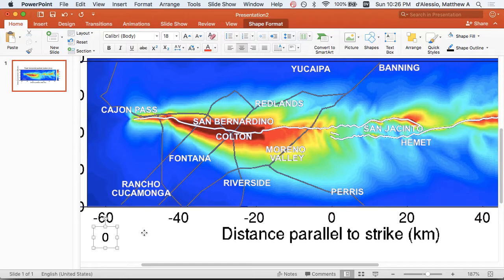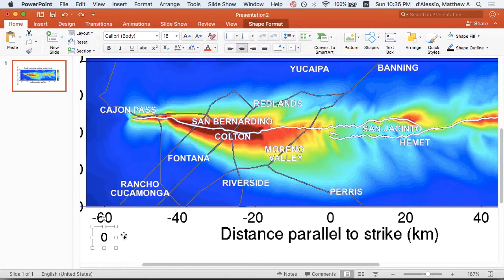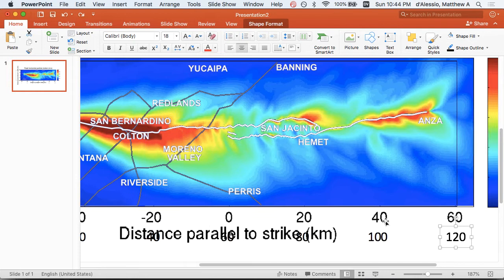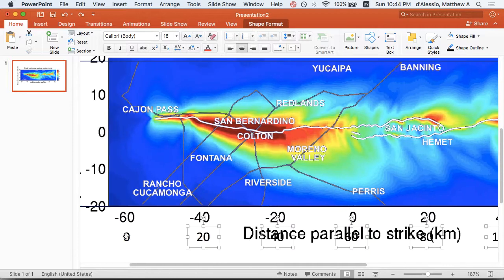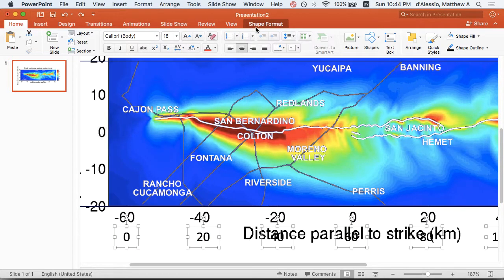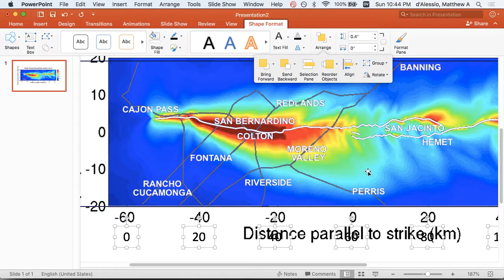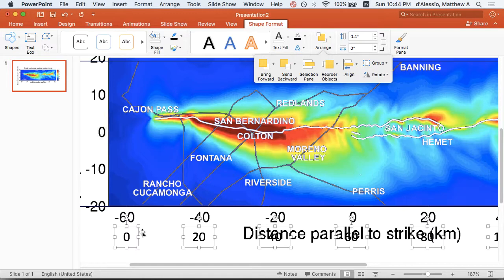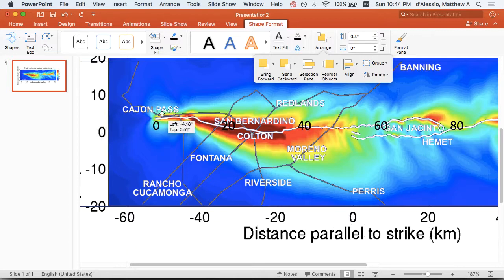FigureAnnotationPowerpoint - 4 Adding New Axis Tick Labels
Part 4 of 6. I show you how to quickly and easily replace the original axis tick labels with equally spaced new axis tick labels. You'll have to watch the next video to see how to get rid of the old ones, though!